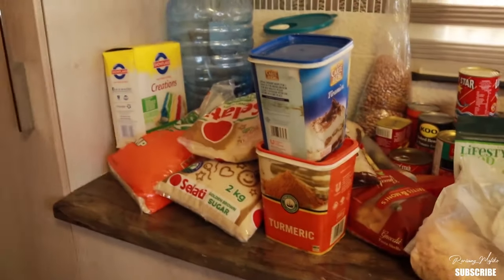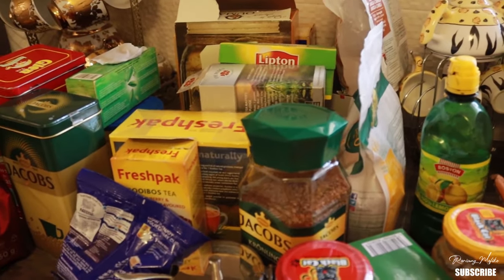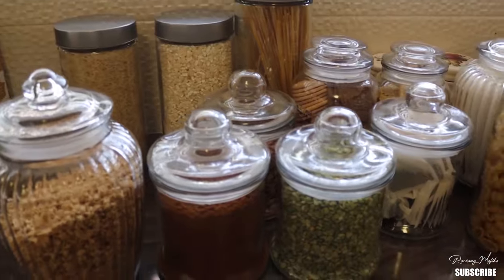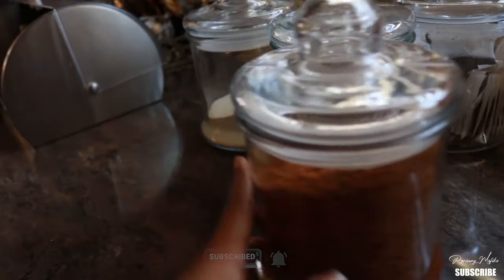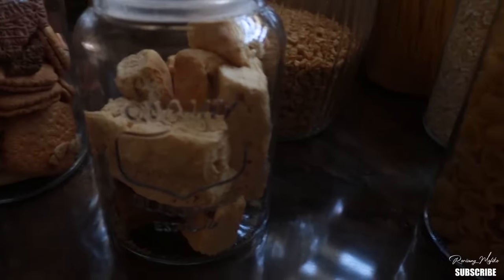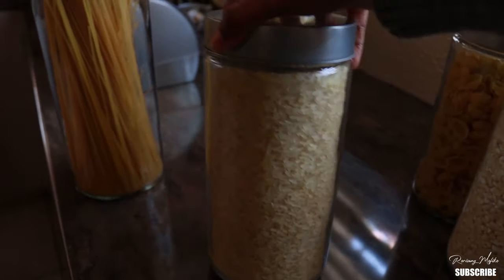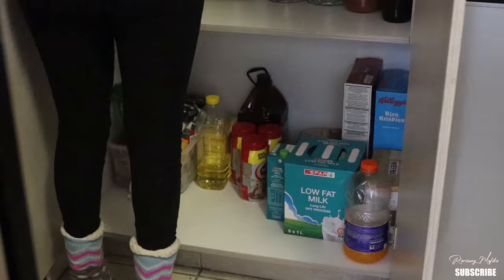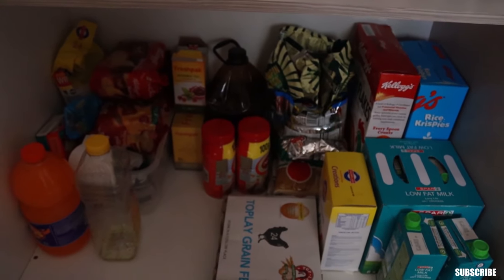PANTRY ORGANIZATION WITH PEP HOME | AFFORDABLE HOME DECOR | SOUTH AFRICAN YOUTUBER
Hey guys

In this Video I will be re-organizing my grandma's pantry. All the canisters in this video are from PEP Home.

S/O to my editor : @mpilo_louis